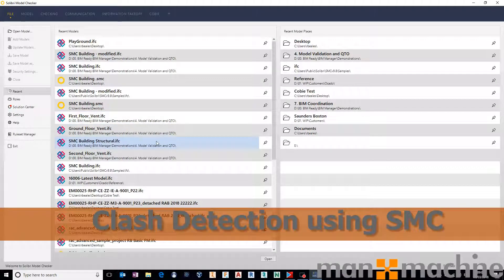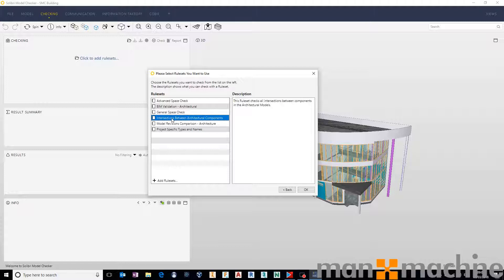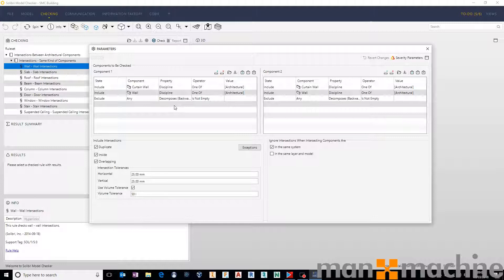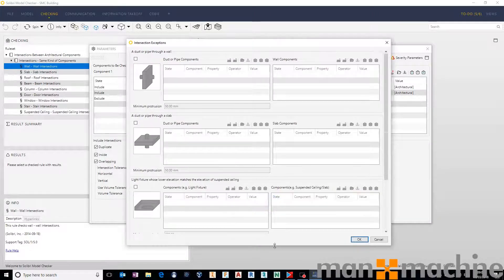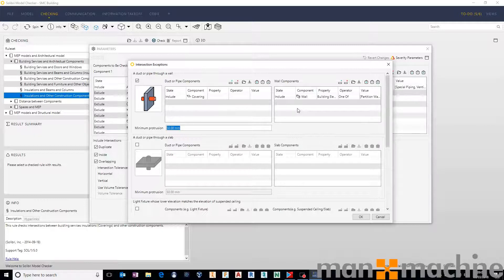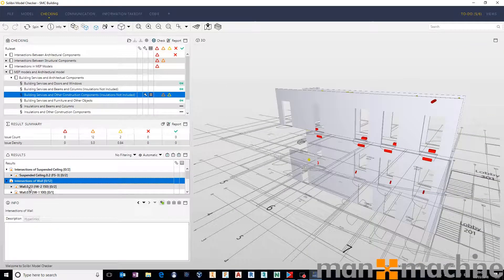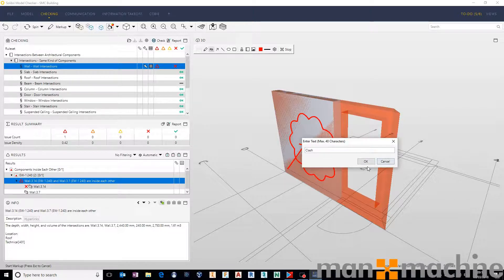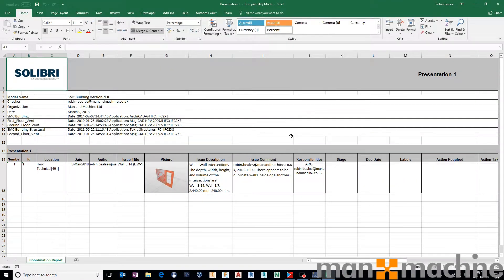Clash Detection Using Solibri (SMC)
A very short introduction on how to start using the out of the box Clash Detection rules inside of Solibri Model Checker